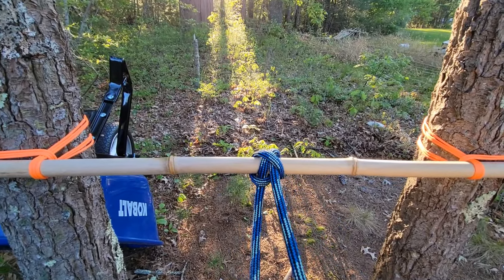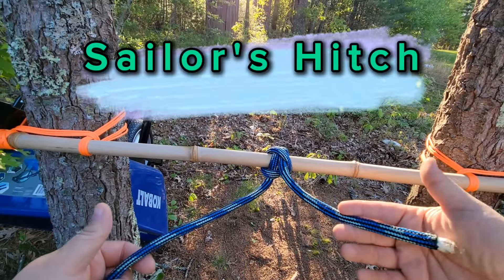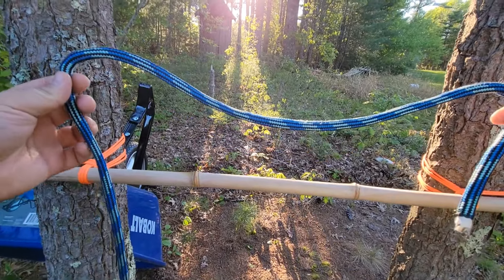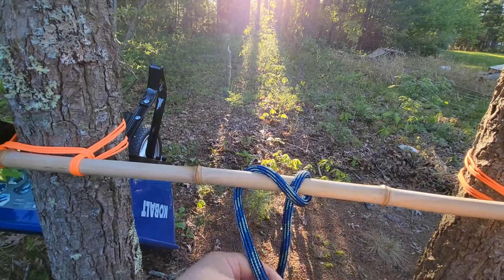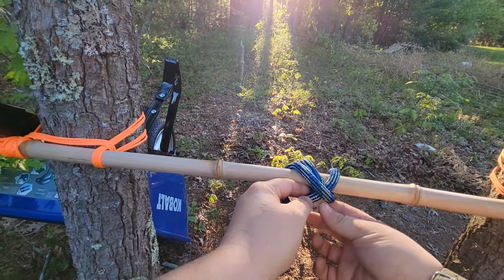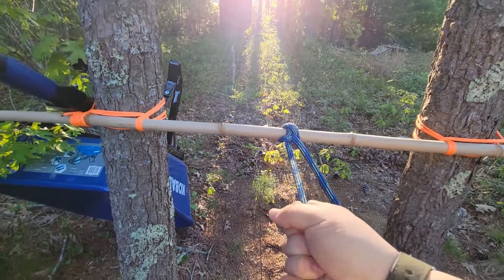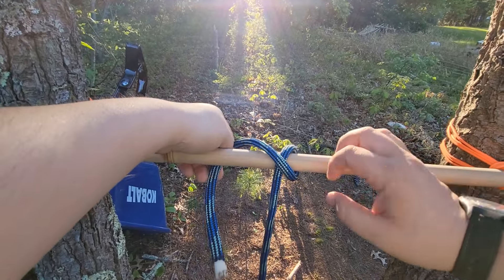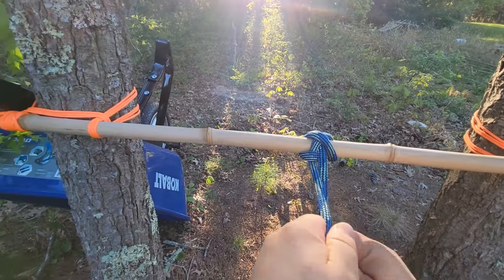Sailor's Hitch - Jostle Rope with Jolly Roger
In this video I demonstrate a sailor's hitch knot.

This is a non-jamming knot that is unlikely to bind when under hard load and has been used for countless years in marine industries and applications.

This can be a good alternative to other hitches or knots if you need a one that you know will be put under a hard load or pull, and need to be able to undo later.

Remember to keep practicing being knotty!